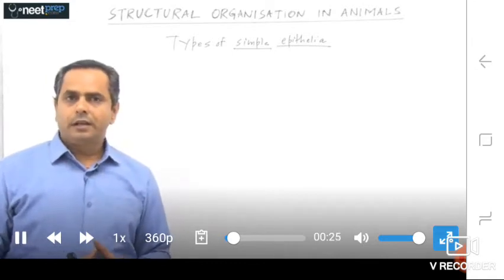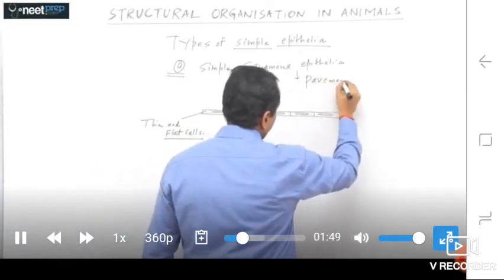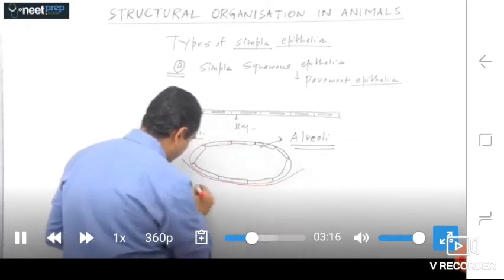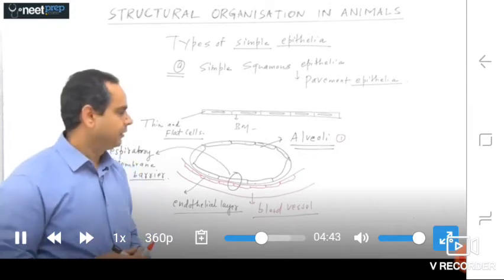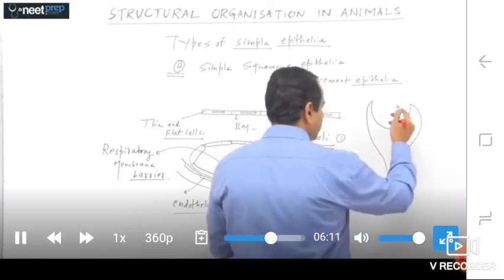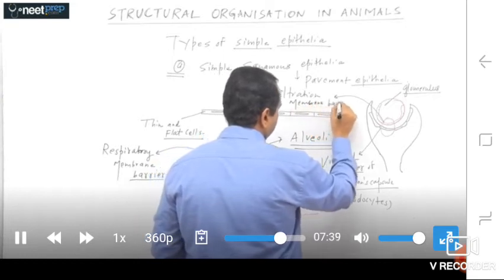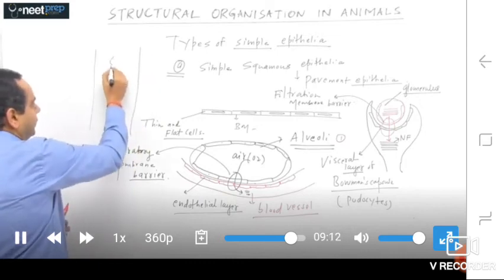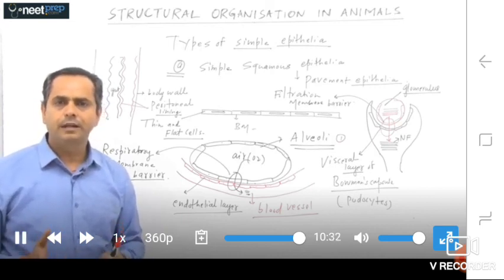15 September 2020